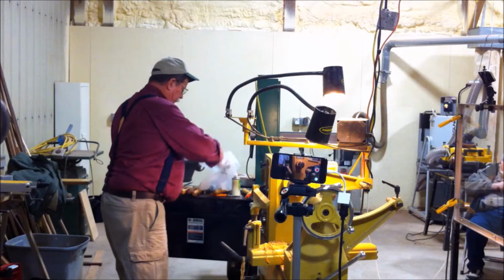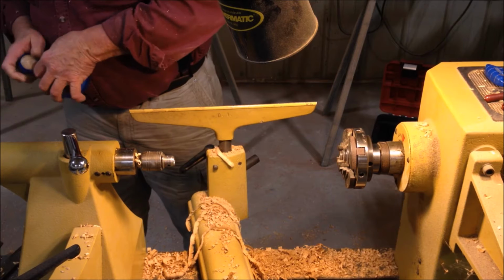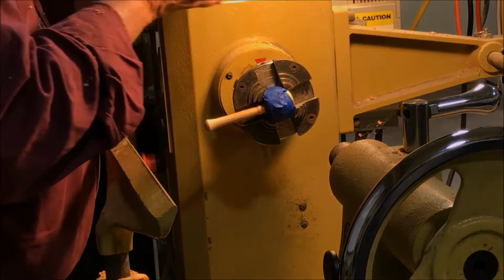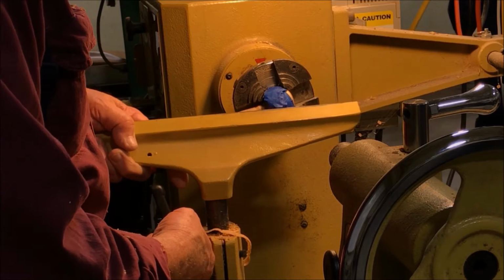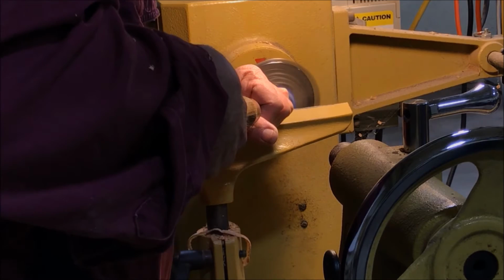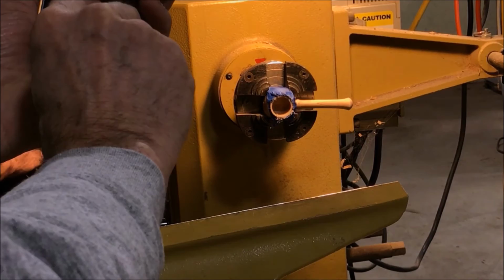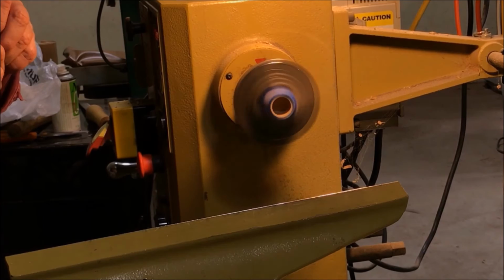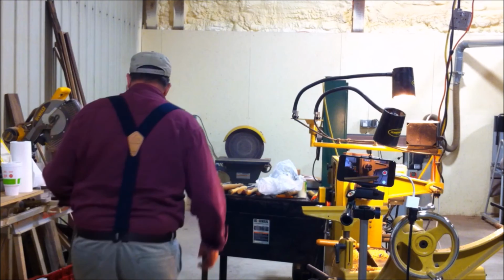Hollowing a Scoop Demonstration by Keith Armstrong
At the January 8th 2017 meeting, Keith brought a coffee scoop he made and demonstrated his technique for hollowing it.